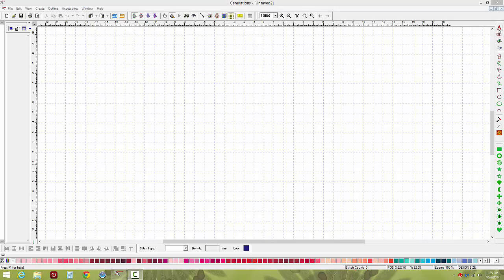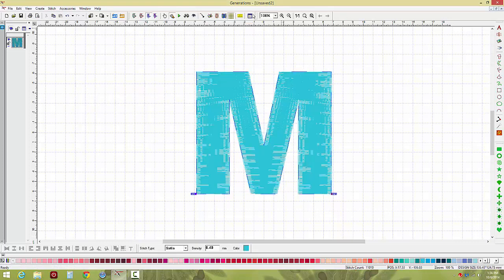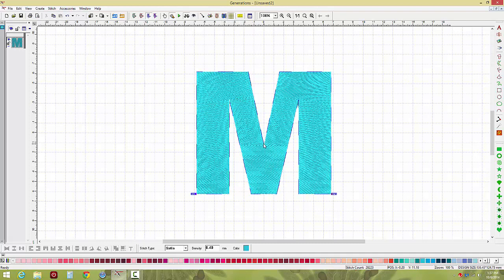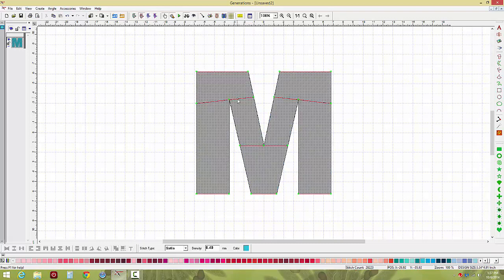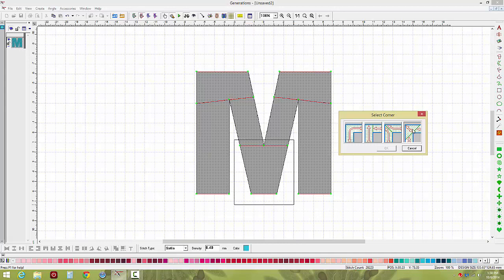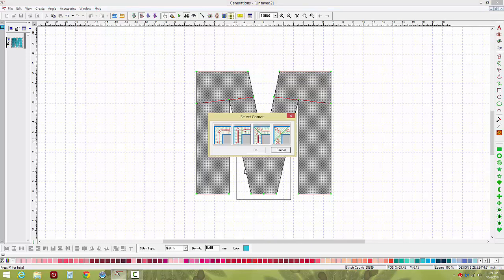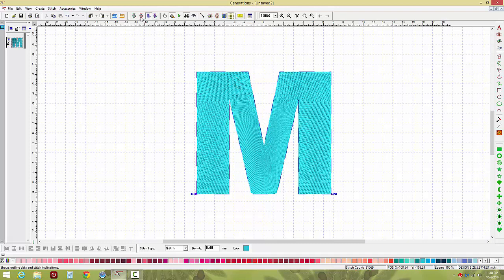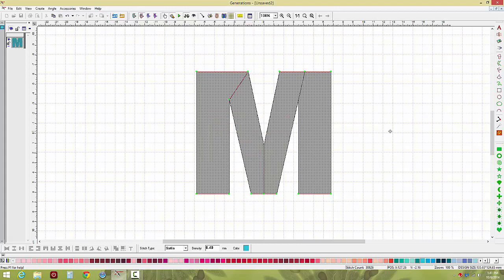Large Lettering 1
How to create large letters in Generations.